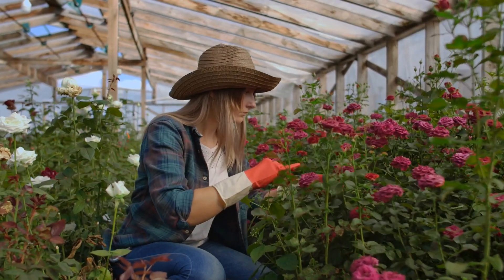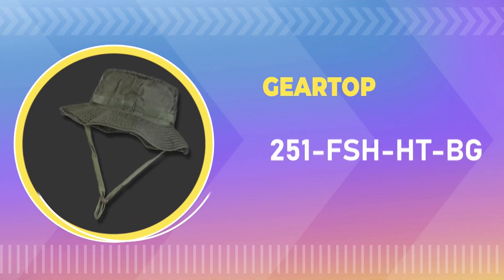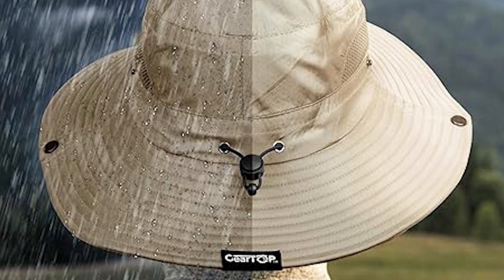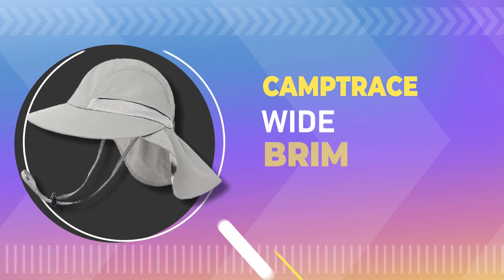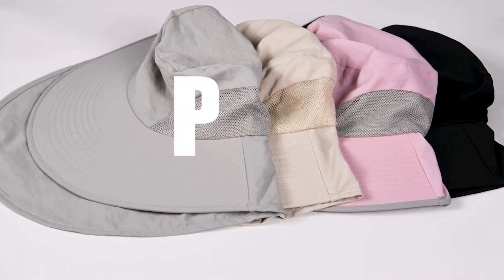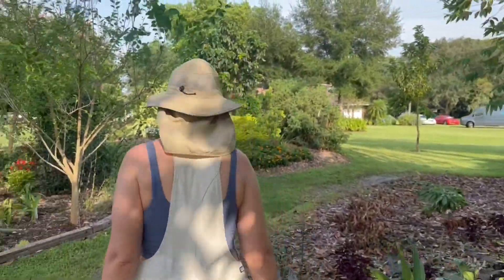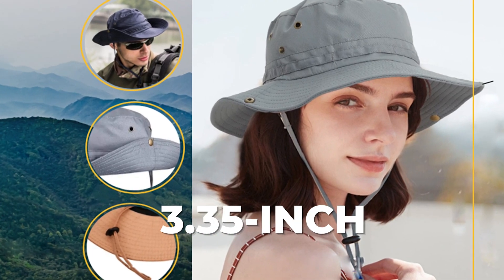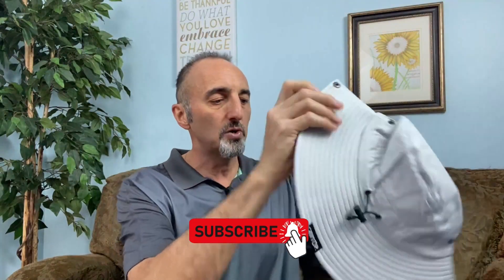5 Best Hat For Gardening - Sun Protection Hats {2025}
You're out in your garden, soaking up the sun, and tending to your beautiful plants. But wait, have you thought about the importance of sun protection? That's where the best gardening hat comes into play!

In this comprehensive gardening hat buying guide, we'll walk you through the ins and outs of choosing the perfect hat for your gardening adventures. Whether you're a gardening enthusiast or just someone looking for some extra sun protection, we've got you covered.

Are you looking for a showerproof gardening hat that can handle unexpected rain showers? We've got you covered!

Ladies, don't worry; we haven't forgotten about you. We'll be exploring gardening hats specifically designed for women, ensuring both style and functionality.

Unisex sun hat caps? Cap or hat for sun protection? We'll break down all your options and help you make the right choice.

But that's not all! We'll be reviewing some of the best gardening hats on the market, considering all budget ranges. You don't have to break the bank for excellent sun protection while working outdoors.

Sun hat protection is vital for your skin, and we'll share essential tips on how to choose the ideal sun hat for your gardening needs.

We're here to make your outdoor tasks easier and more enjoyable.

So, if you're ready to level up your gardening game and keep yourself safe from harmful UV rays, stick around for our in-depth gardening hat review. We'll help you find the best gardening hat that suits your style and needs. Say goodbye to sunburn and hello to a more enjoyable gardening experience!